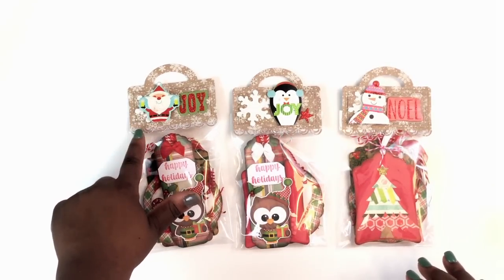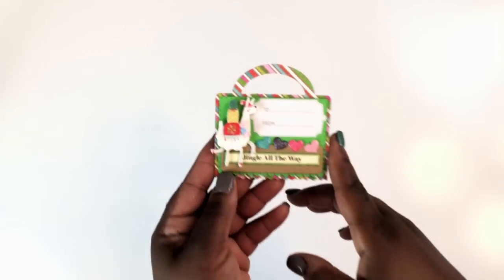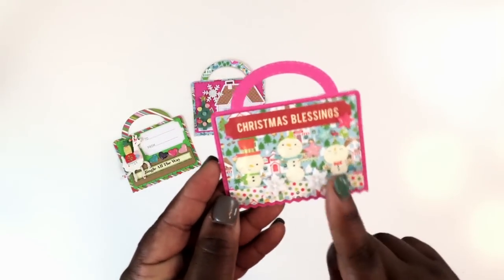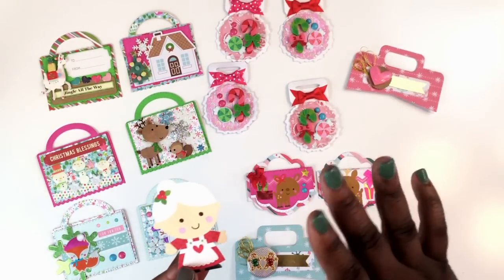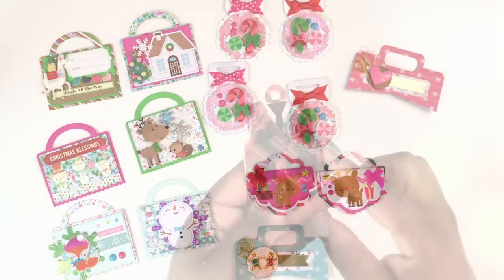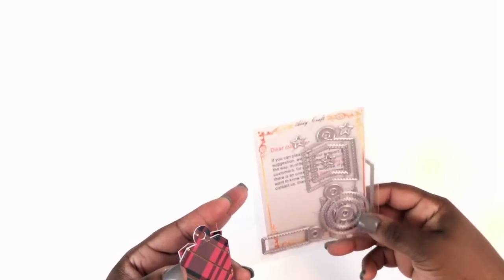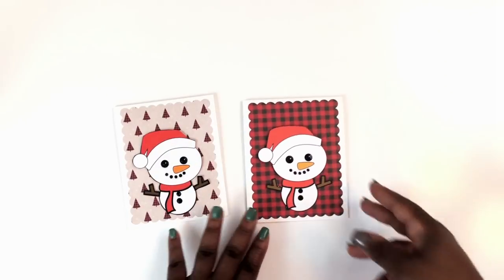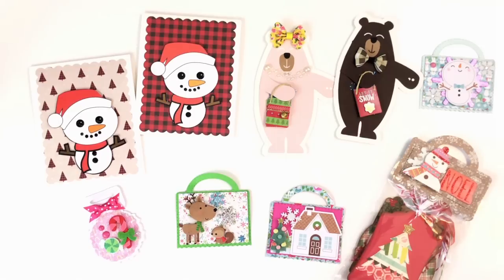Current Christmas Projects - Nov 2018 {Sharingmoore}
Hello!

In this video, I am sharing a few of my current Christmas projects.  The silhouette cameo design ID number for the snowman card is #236668 and for the bear treat hugger it is #109717.

++--Links--++

++-- Crafty Items That I Often Use --++

Self-adhesive Sealing Clear bags (Amazon)

Aleene's 8 oz. Original Tacky Glue

Fiskars Crafts Teresa Collins Non-Stick Fashion Scissors

Scotch Multi-Purpose Scissors

Tiny Attacher by Tim Holtz

Envelope Punch Board

We R Memory Keepers 660071 Trim and Score Board

We R Memory Keepers Trim & Score Refill Blade

Brother Scan N’ Cut

Brother Scan N’ Cut Standard Mat

Cuttlebug Plates

++-- Recording/Editing Equipment --++

Mic that I use when recording on IPhone/IPad

Umbrella Light Kit

Editing Program